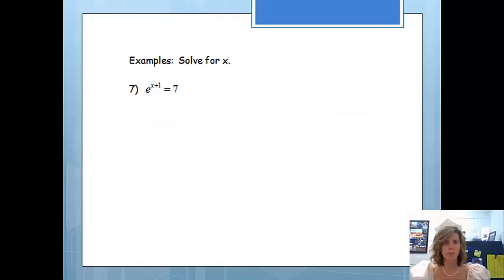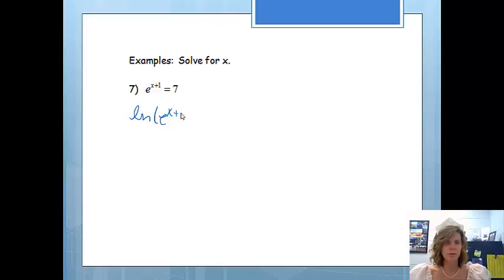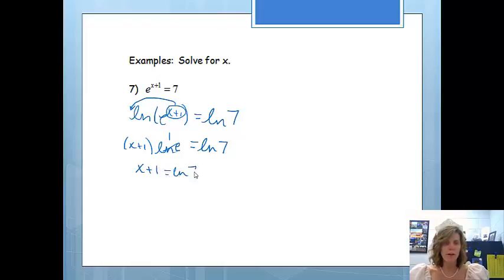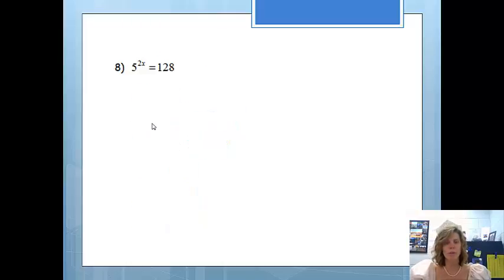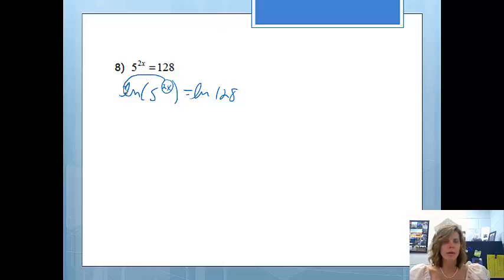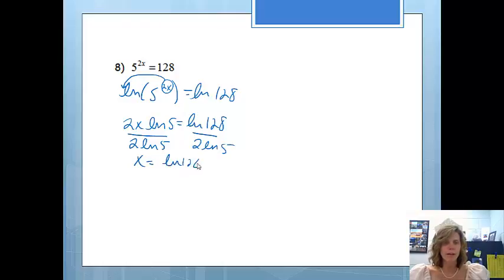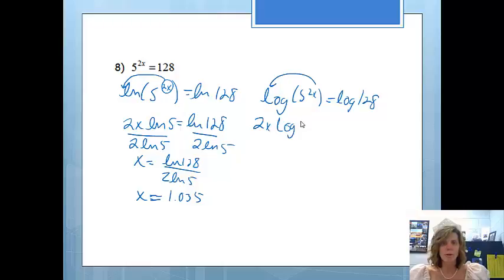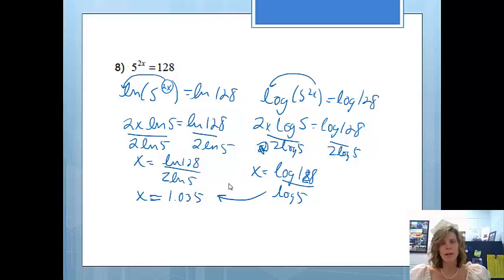solving exponential equations